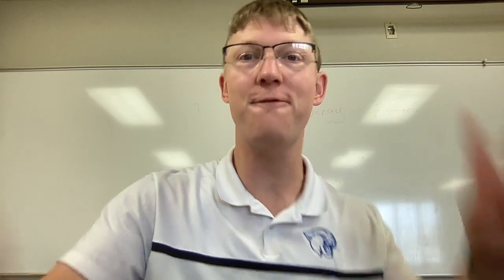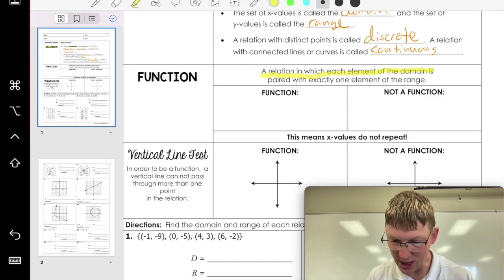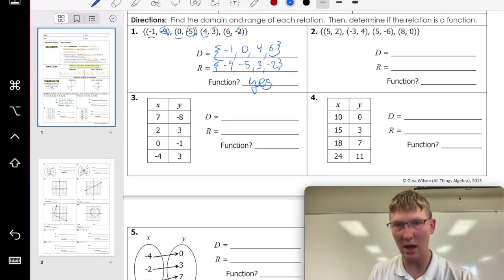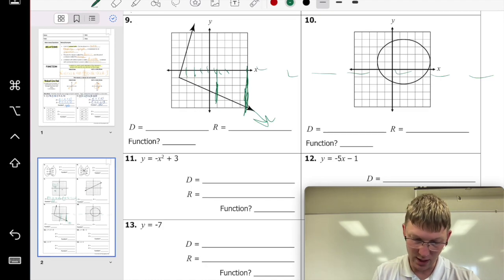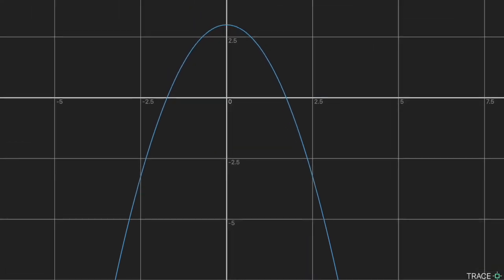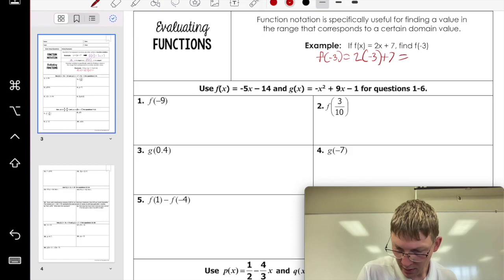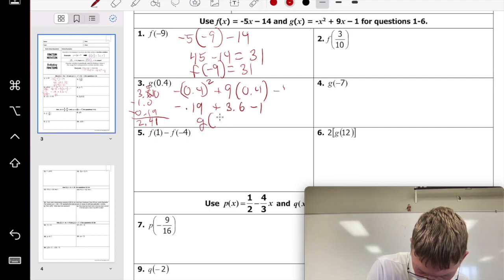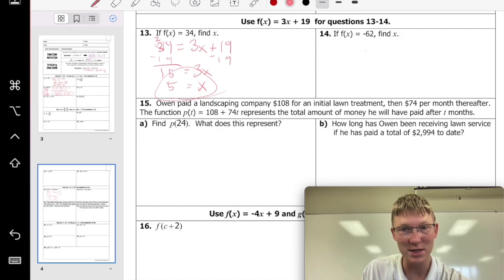2 1 complete